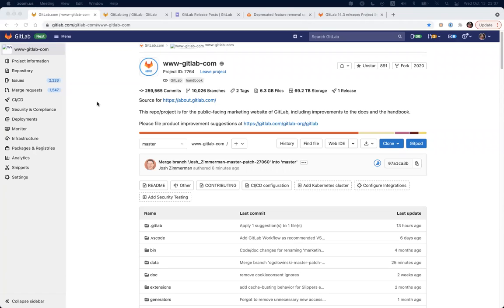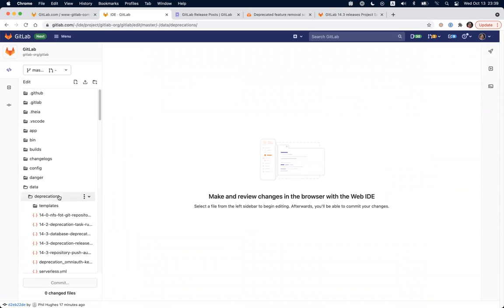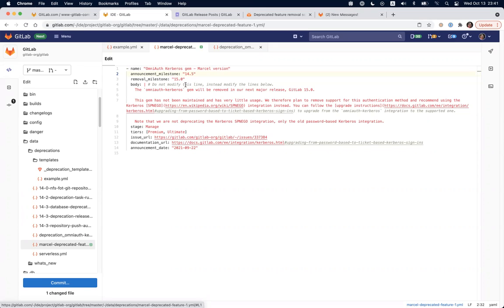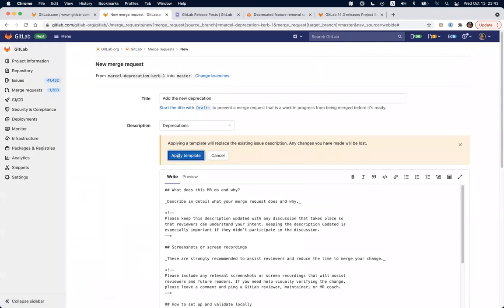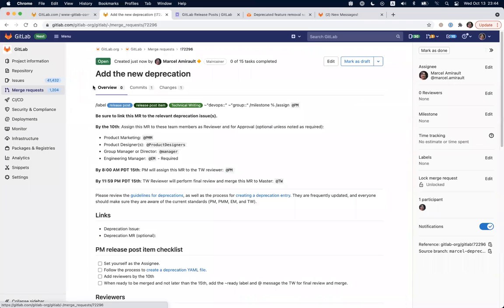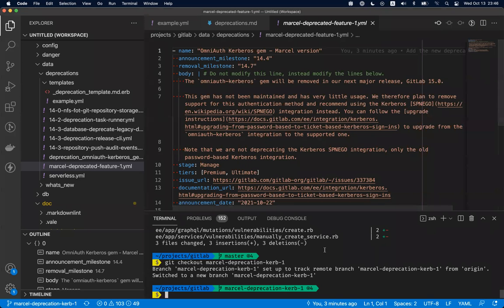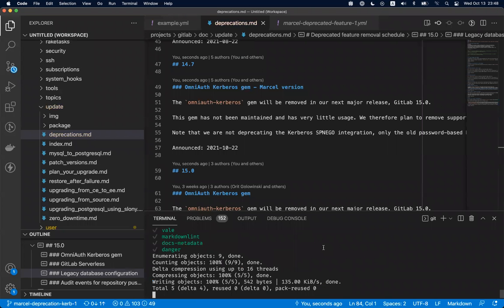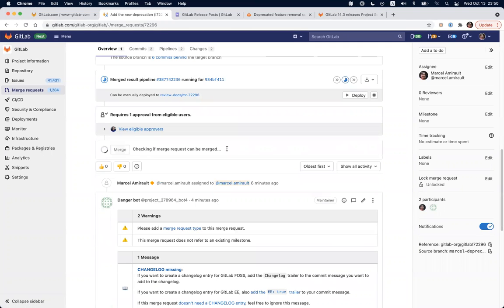A walkthrough of the PM and TW steps for adding a new deprecation entry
Marcel walks through all the steps a PM needs to do to create a deprecation entry merge request with the updated process, then the steps the TW needs to do to update the doc before merging the MR.